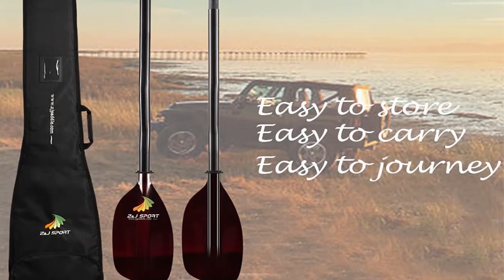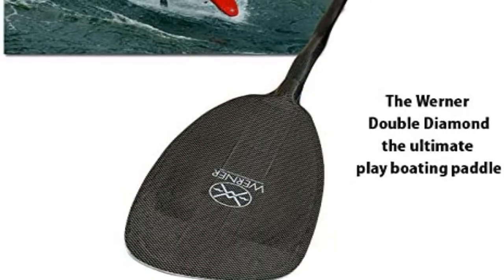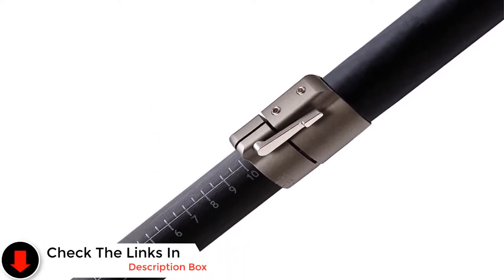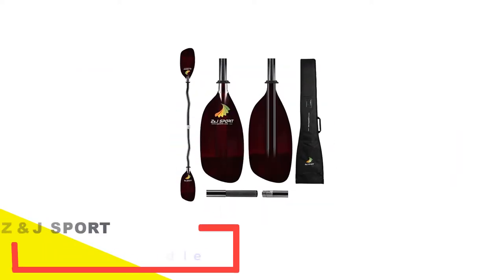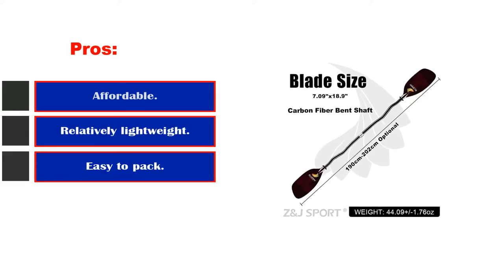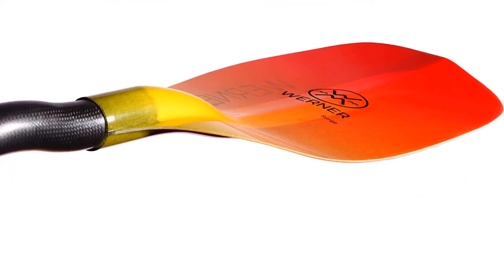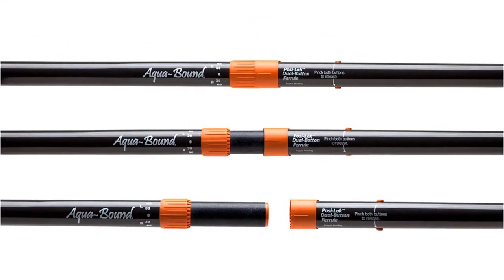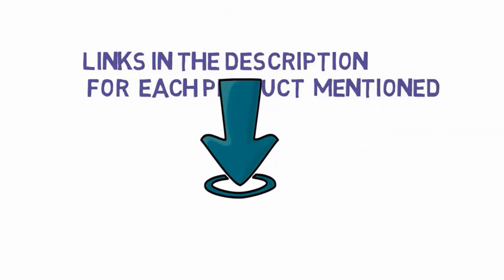✅ Top 5: Bent Shaft Kayak Paddle of 2022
Top 5  Bent Shaft Kayak Paddle 2022

📌Product Link📌:
☄️1. Werner Double Diamond Carbon Bent Shaft Whitewater Kayak Paddle
📌Germany Prices
📌Global Prices : N/A
☄️2. Z&J SPORT Carbon Kayak Paddle, Adjustable Paddle
📌Global Prices : N/A
☄️3. Z&J SPORT New Whitewater Paddle
📌Germany Prices
📌Global Prices : N/A
☄️4. Werner Surge Fiberglass Bent Shaft Whitewater Kayak Paddle
📌Germany Prices
📌Global Prices : N/A
☄️5. AQUA BOUND Whiskey Fiberglass Bent Shaft 2-Piece Kayak Paddle
📌Germany Prices
📌Global Prices : N/A